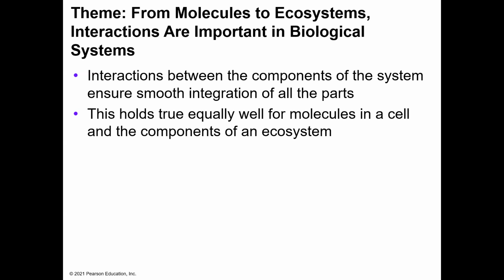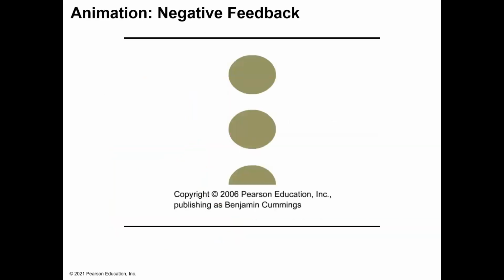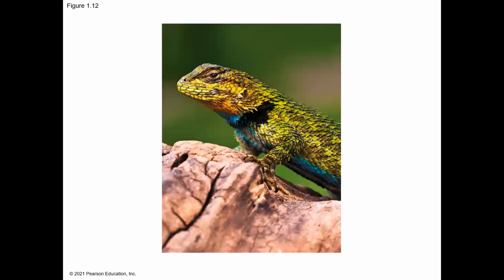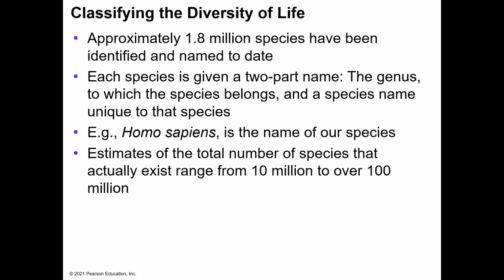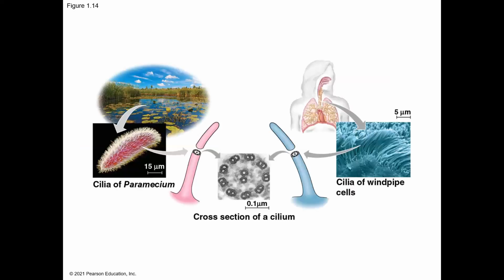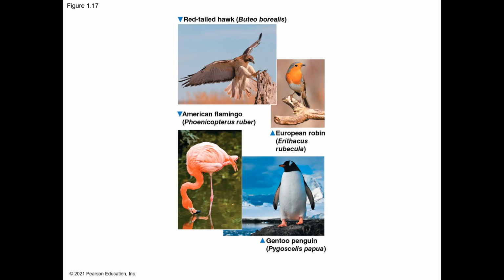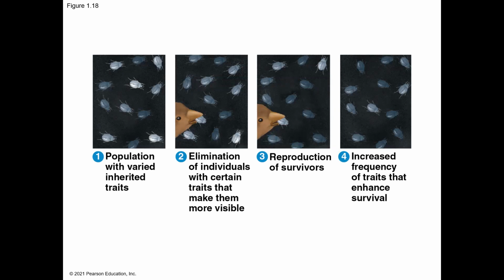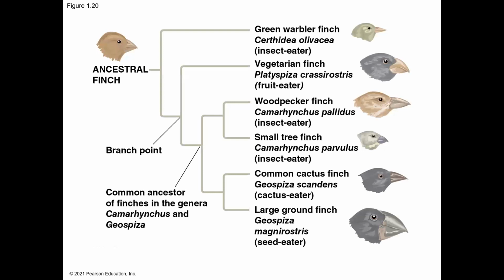Chapter 1 - Part 3 - Evolution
Chapter 1 of Biology, The Theme of Evolution